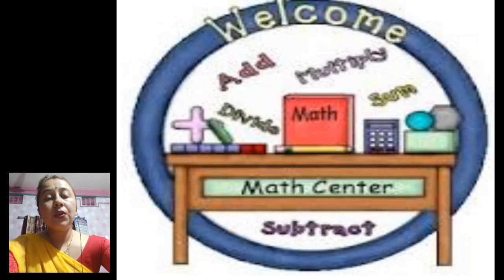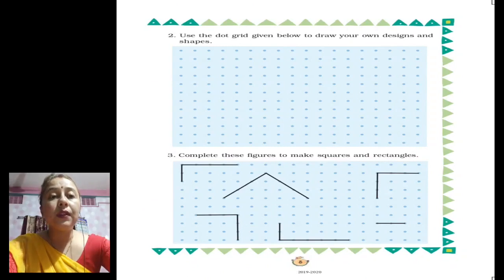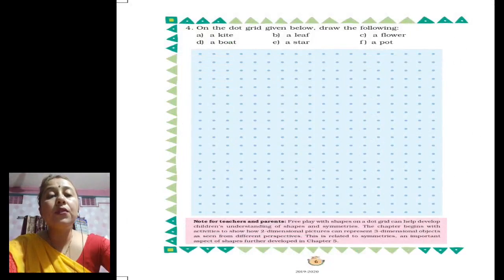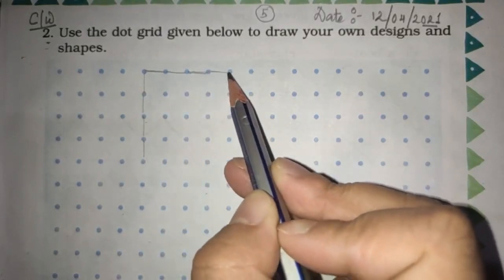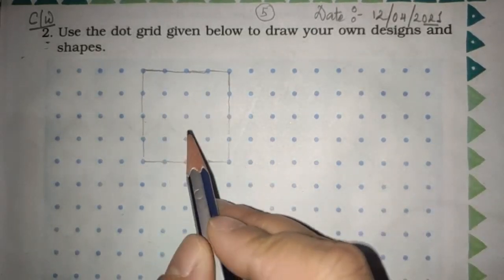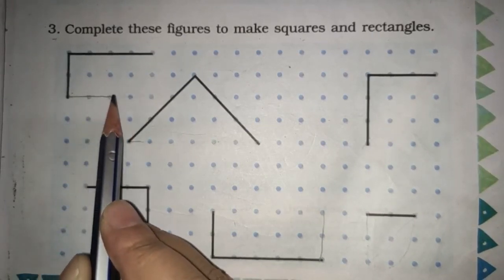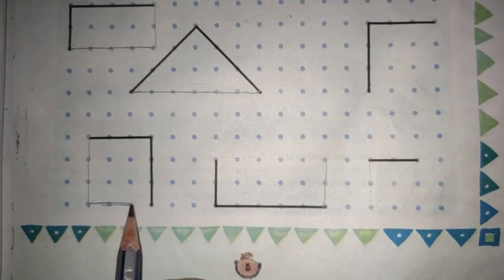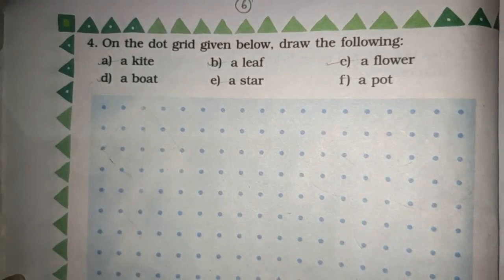Class-4, Math magic( Ch-1, Where to look from pg-5 and 6)